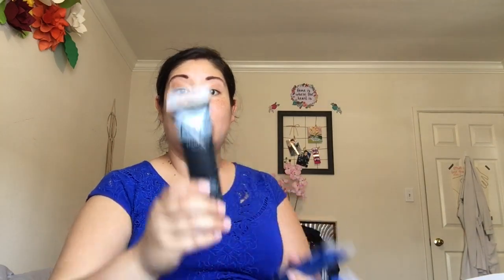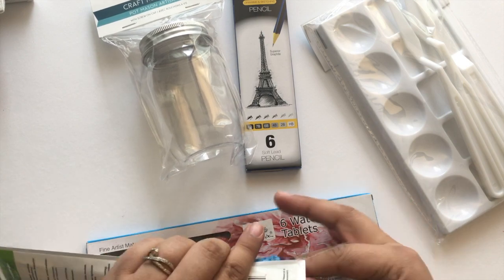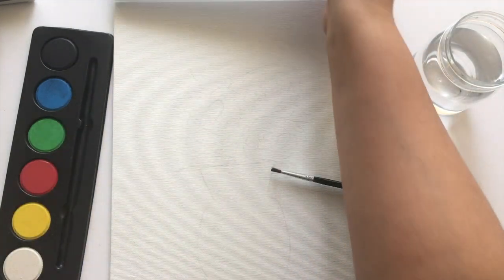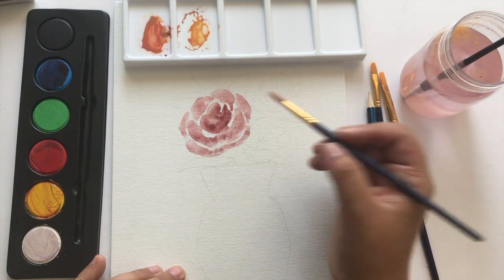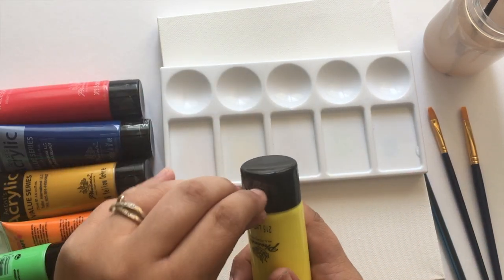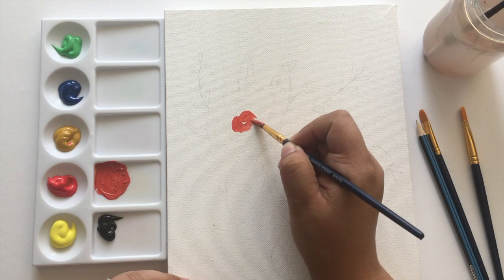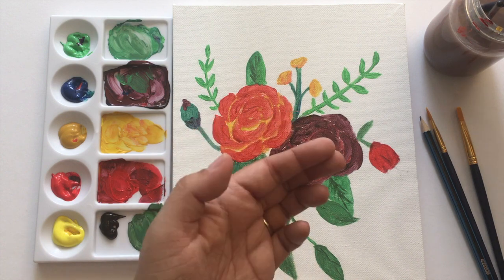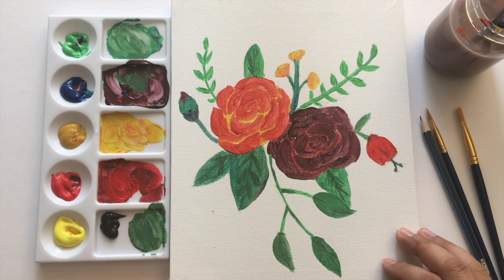MAKING ART WITH $1 DOLLAR STORE ART SUPPLIES!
I am having a go at trying out some pretty stellar dollar store art supplies.  I was able to find acrylic paints, watercolor paints, canvases, and nice quality paint brushes here for a fraction of the price!    Links below to the products I was able to find online.

Xo
Liz